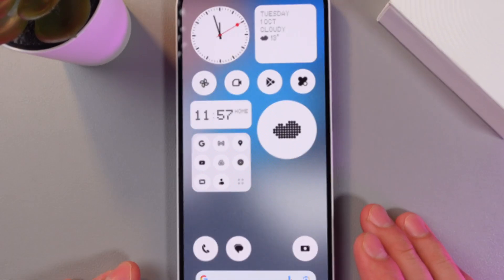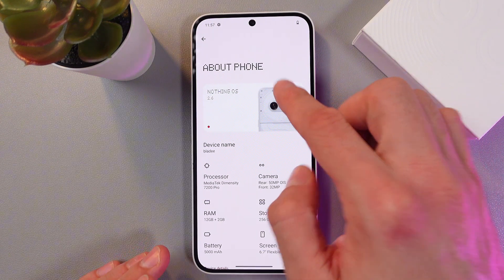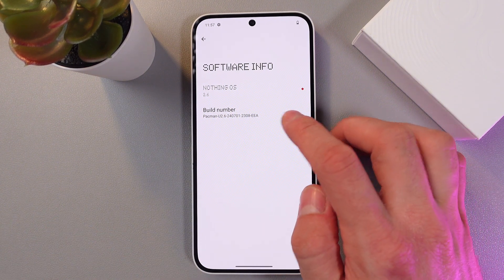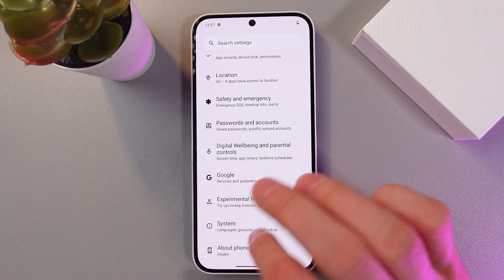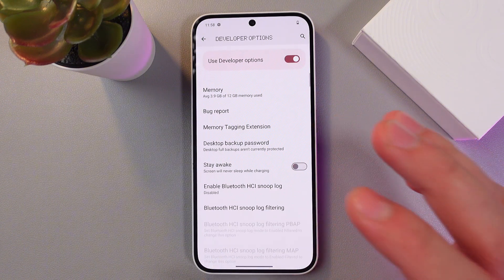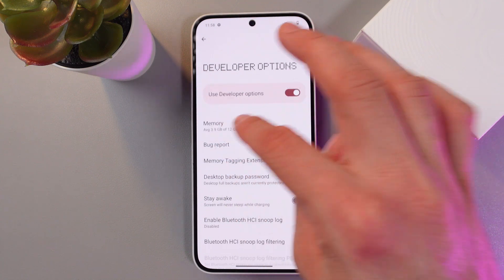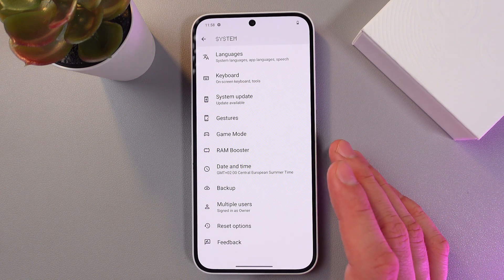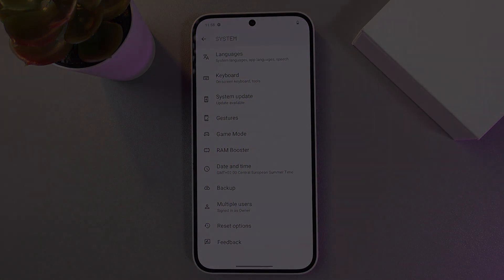How to Activate Developer Options on Nothing Phone 2a | Tips, Tricks & Hidden Features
Are you ready to explore the hidden capabilities of your Nothing Phone 2a? In this video, we will guide you through the process of activating Developer Options. This feature opens up a world of advanced settings and customization, allowing you to tailor your device to your needs. Follow our easy steps to unlock this powerful tool and take full control of your smartphone experience. Perfect for tech enthusiasts and anyone wanting to maximize their device's potential, this guide is a must-watch!